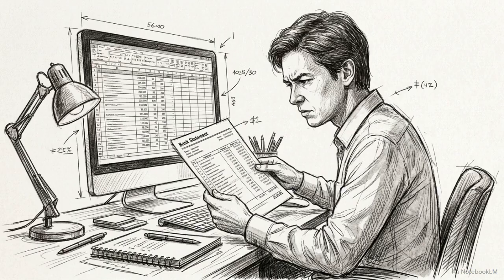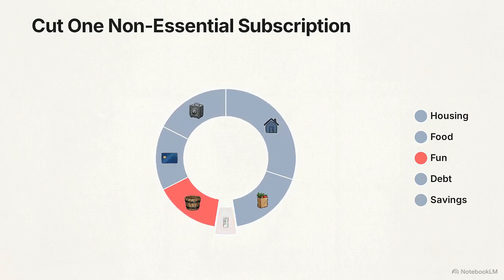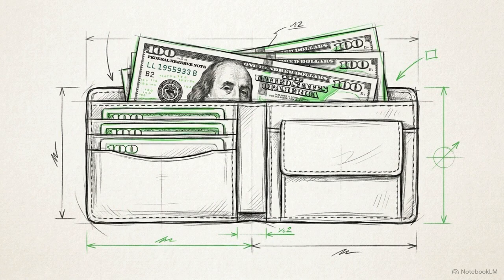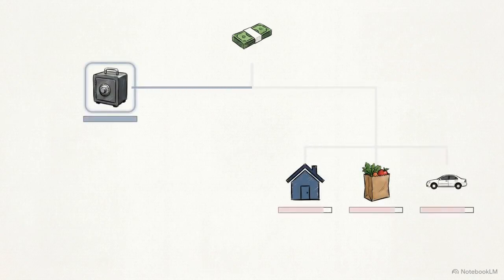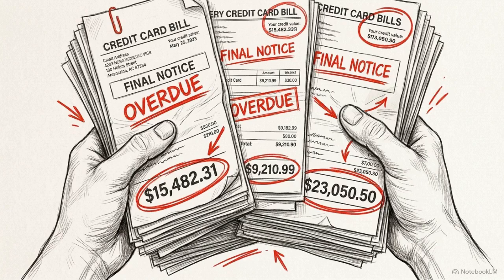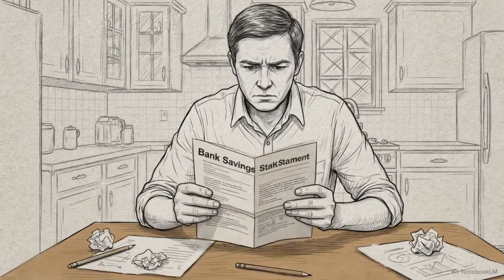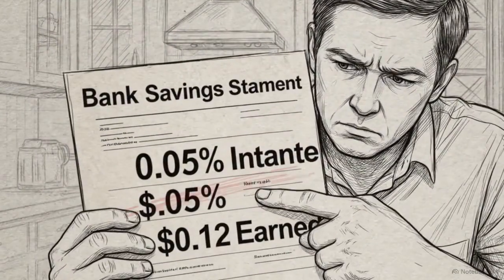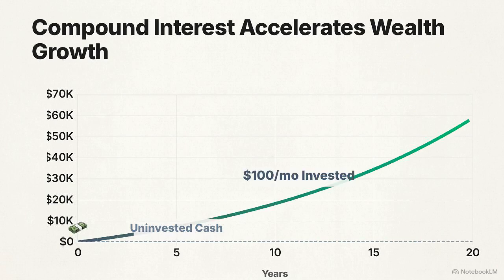How to become financially stable in 5 steps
Want to become financially stable but don't know where to start? In this video, How to Become Financially Stable in 5 Steps, you'll learn five practical and proven strategies that can help you take control of your money, reduce financial stress, and build long-term wealth.

Financial stability isn't about earning a huge salary—it's about making smart financial decisions consistently. Whether you're a student, working professional, or entrepreneur, these simple steps can help you save more, eliminate debt, invest wisely, and achieve financial freedom.

If you're interested in **personal finance, money management, investing, budgeting, and wealth building**, this video is the perfect guide to help you build a stronger financial future.

 In This Video, You'll Learn:

* How to manage your money effectively
* The importance of budgeting and tracking expenses
* Why building an emergency fund is essential
* How to pay off debt faster
* The basics of investing for long-term wealth
* Ways to increase your income and achieve financial stability

💰 **Start building your financial future today!**

💬 **Question:** Which of these five financial steps are you already following?

Welcome to Simplified Finance, your ultimate guide to mastering personal finance, building lasting wealth, and escaping the hidden, daily traps that keep you from reaching your financial potential
. We bypass the complex jargon to bring you practical, step-by-step strategies designed to make wealth creation simple, logical, and highly actionable.
Our philosophy is built on a foundational truth: true wealth isn’t about displaying success; it's about securing it
Through engaging stories, real-world analogies, and proven wealth-building frameworks, we teach you the correct order of managing your money
—from destroying high-interest debt and establishing an emergency fund to creating multiple streams of passive income.
Instead of waiting for the "perfect time" to start, we help you master the small, daily financial decisions that compound into extraordinary, long-term results